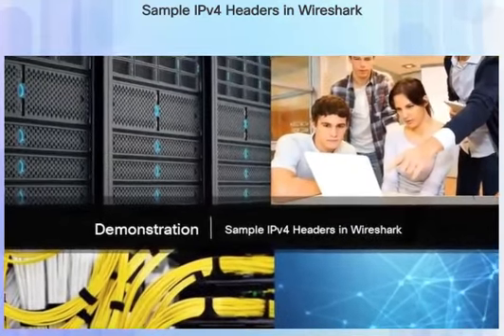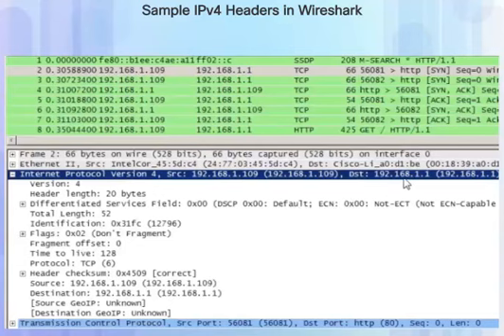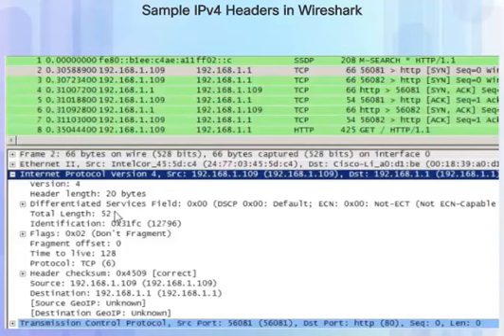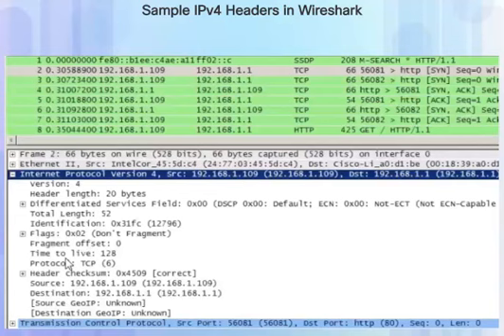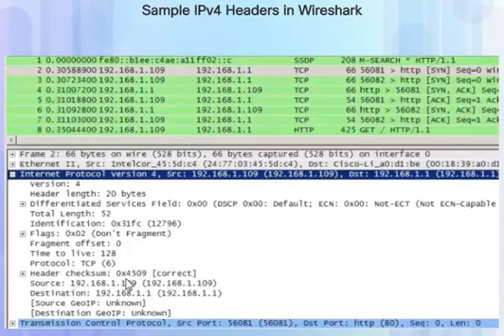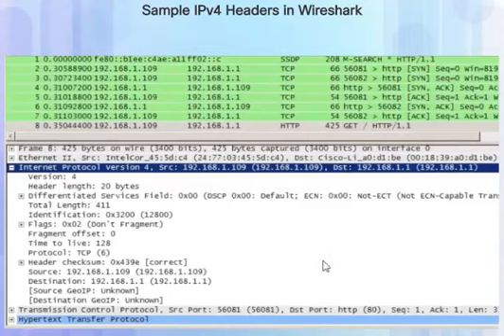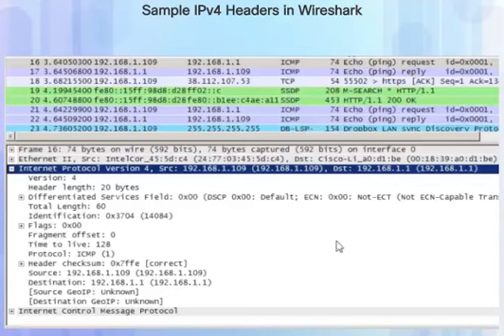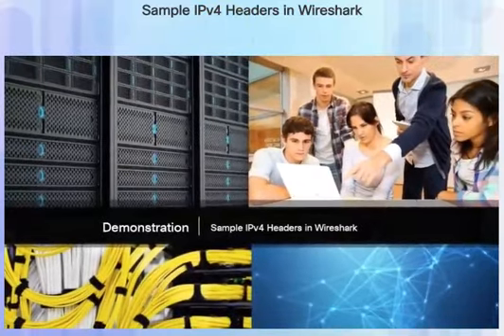Analyzing IPV4 hearder in Wireshark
In this video the presenter analyzes the structure of  an IPV4 header using Wireshark.